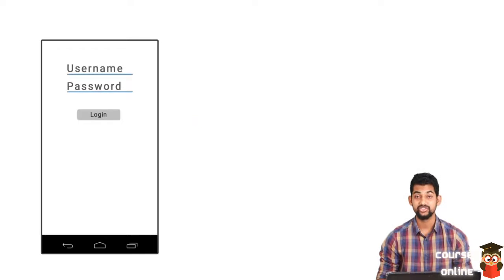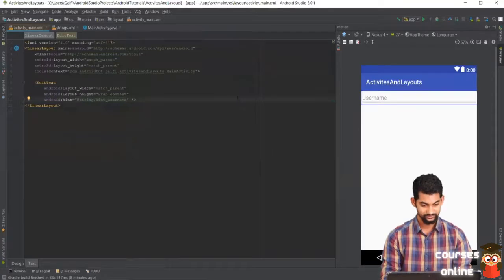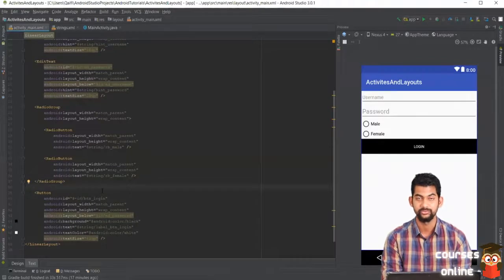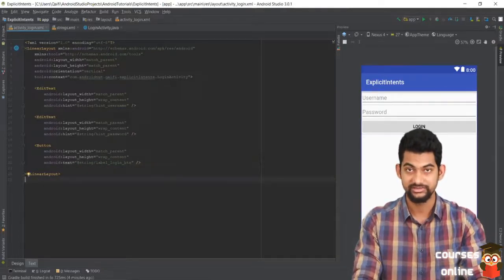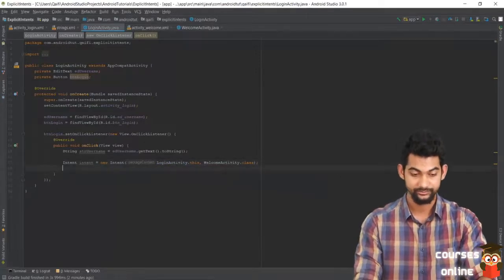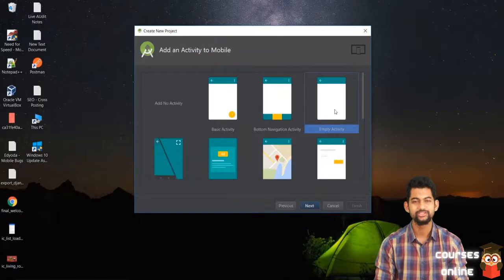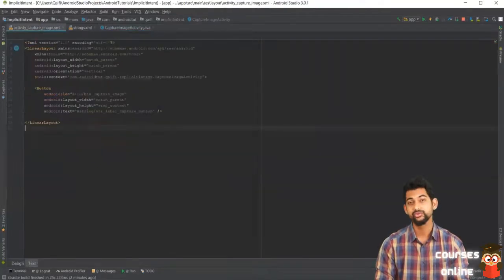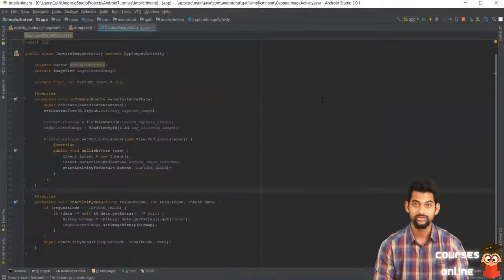The Complete Android App Development course - 2 Working with Display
The Complete Android App Development course tutorial So this is android Full course includes all Android Development courses from Basics to Advanced ,  and This is the perfect course if you are looking for android app tutorial for beginners .
In general, this course will be the focus of " Learn the Basics of Developing an Android App and Build your very own Bluetooth Chat Application from Scratch " .
In this video, we will talk about the part: " 2. Working with Display
00:00 Android - Activity and Layouts
15:25 Android - Explicit Intents
34:46 Android - Implicit Intents
Sources for you in this Video :
 android apps,
android app development project,
android app development tutorial using kotlin,
android app layout design tutorial,
android studio messaging app tutorial
android development javascript,
android development kotlin tutorial